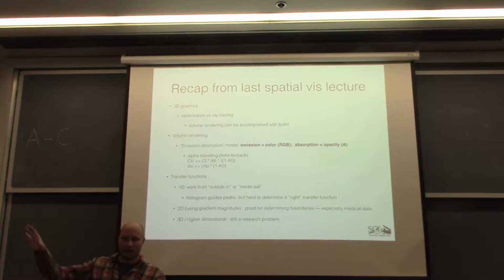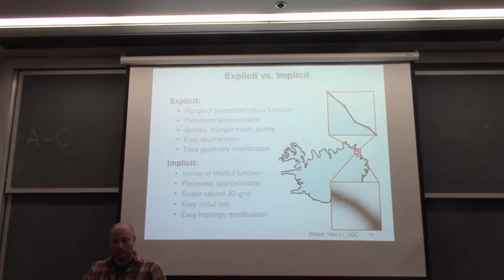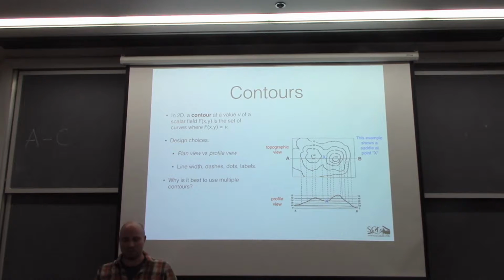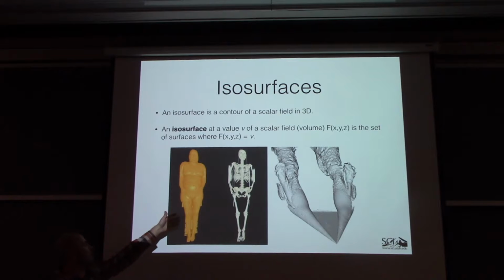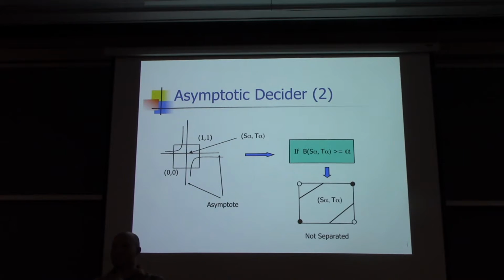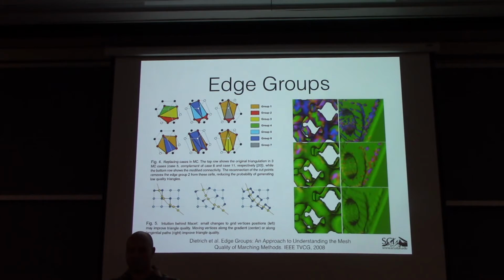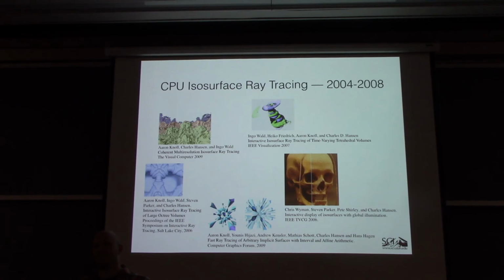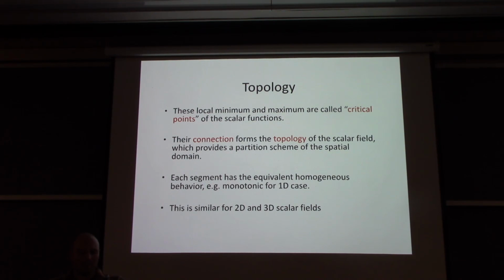Visualization Fall 2016 Lecture 24